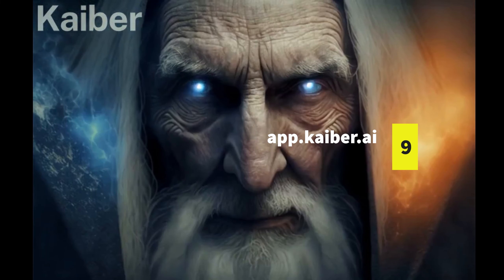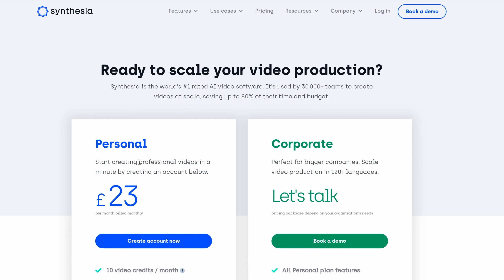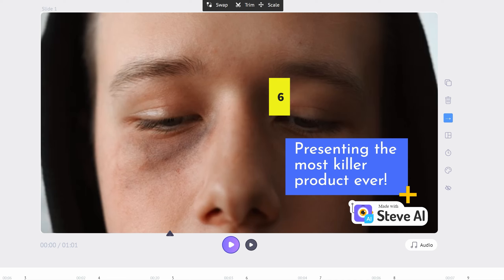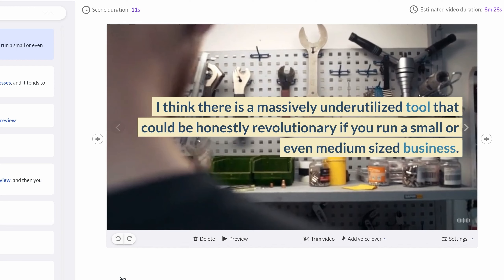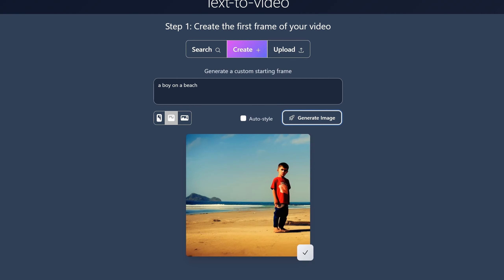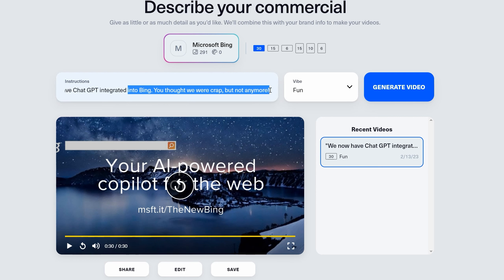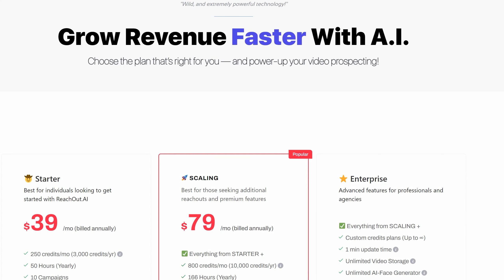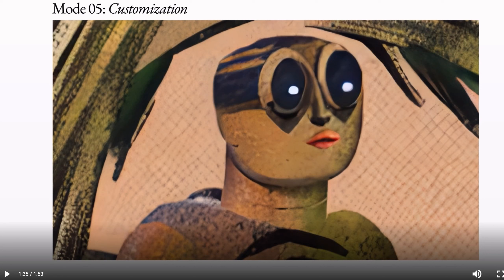9 Best Text to Video Apps (Top 3 are Next Level)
These are the best (or dare I say only?) text-to-video apps that are publicly accessible. These apps are exploding right now and it's not hard to see why. They make it super easy to create compelling videos without any prior video editing experience.

First off, we have Kaiber, which turns a static image into a video. This paid app allows you to customize the stylization of the video and it's perfect for creating attention-grabbing videos for your brand.

Next up, we have Synthesia, which uses synthetic avatars to speak the script you provide. The lip movements are pretty realistic and it's great for creating explainer videos. The only downside is that it's a bit pricey.

Numbers 4 and 5 are Steve.AI and Pictory. These apps generate videos that align with the meaning of the text you provide, making them great for creating advertisements or explainer videos. While they're not perfect, they're quick and relatively cheap.
app.steve.ai
app.pictory.ai

Moving on, we have Genmo, which turns a static image into a shimmering, evolving video. It's not a radical departure from the original image, but it creates a cool rippling effect that adds a dynamic touch.
alpha.genmo.ai

Next up, we have ReachOut.ai, which creates a human avatar that speaks about your website or business. It's perfect for attaching to emails and generating new leads.
reachout.ai

And finally, we have the highly-anticipated Runway Gen One, which is not yet released but promises to be the next frontier in text-to-video technology. This app allows you to generate new video content using an existing video and customize it to your heart's content.